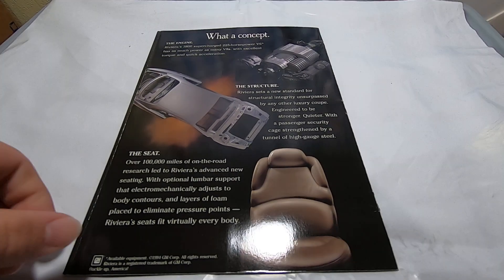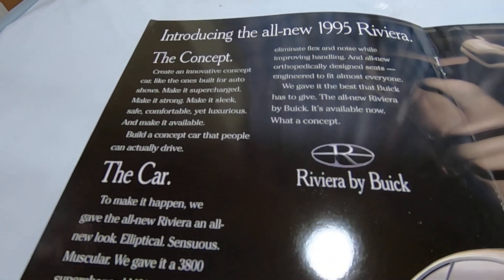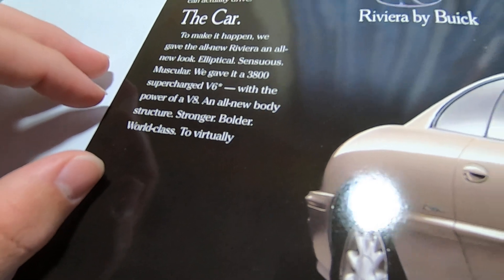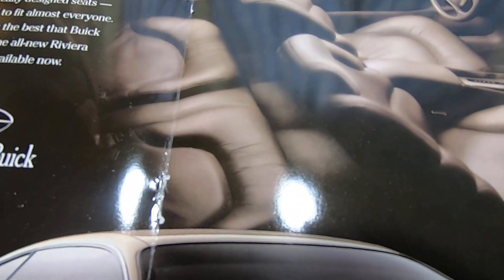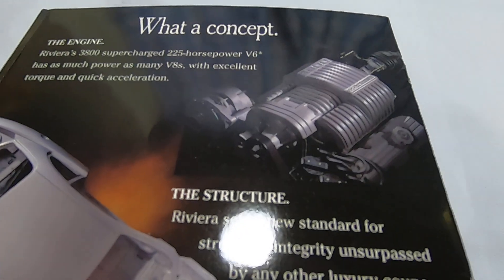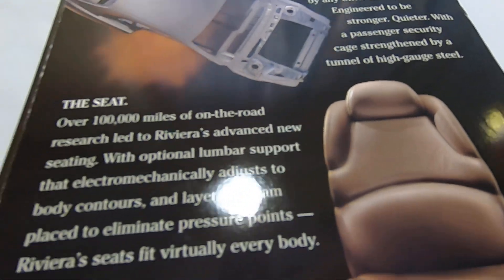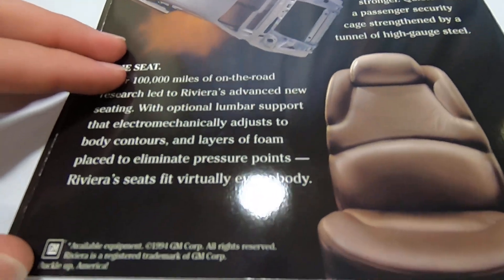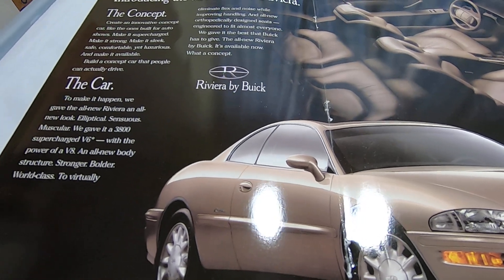A Look at A 1995 Buick Riviera Magazine Brochure! (TheCombustionGuys)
Here's a look at a 1995 Buick Riviera Magazine Brochure!